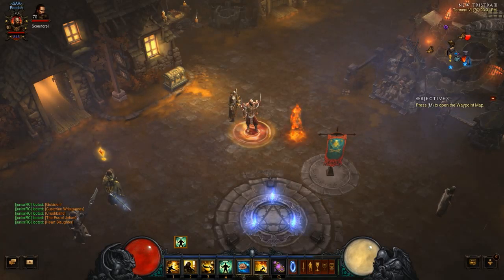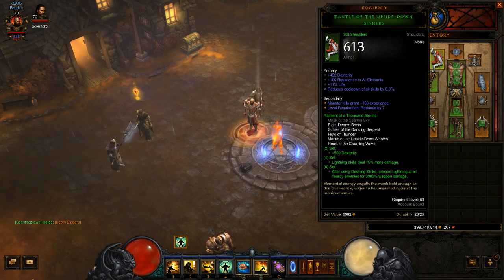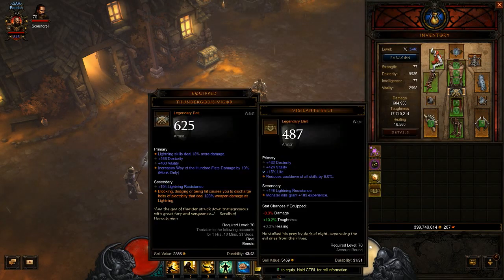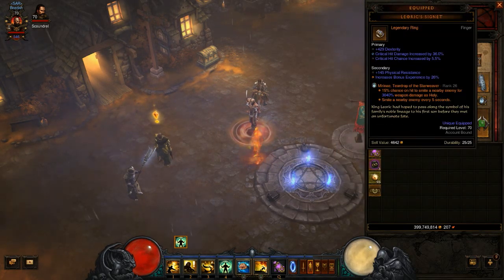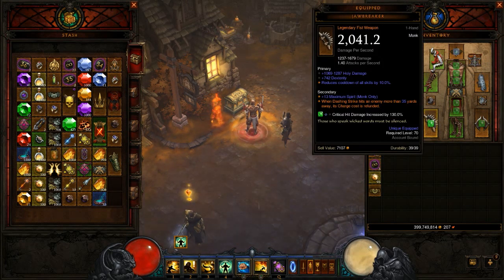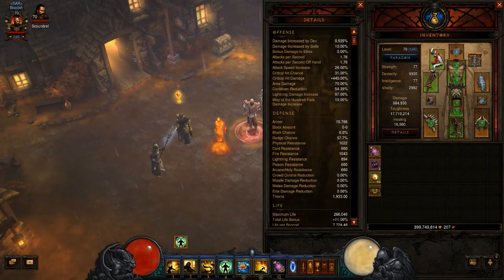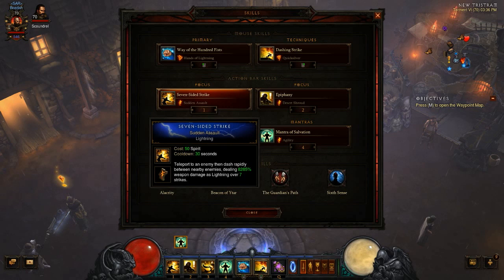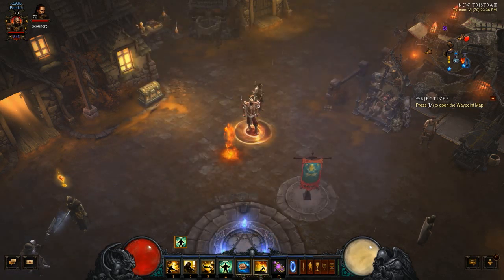Raiment of a Thousand Storms Lightning Monk \\ Diablo 3 \\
A build I made for the Monk using the Raiment of a Thousand Storms set. Which is getting some awesome changes in patch 2.1.2. It's a high mobility build and is something for those looking for a change from the Sunwako Builds.

I really appreciate it! And it helps with my search rankings on Youtube!

Outro song is by ChromeCelica00. Also Check out his band Deadtide! The are awesome!

More Information about Gamersen can be found below!
"A Let's Play (often shortened to LP) is a walkthrough of a video game including a commentary, in which the Let's Player will normally record themselves playing a video game from start to finish, and comment as they proceed." - Wikipedia

This site is the result of a hobby that I have enjoyed a lot for a while now, and that is to watch Let's Plays.
 The site is in beta so everything is subject to change without notice. This is my first web site ever, progress will be made very very slowly, and bugs will be everywhere.
 With that said, I do have some guidelines, for which I want this little virtual place to be. I want to make a community for let's players and their audience, where viewers can discover new let's plays and let's players, and let's players can grow their viewer base.